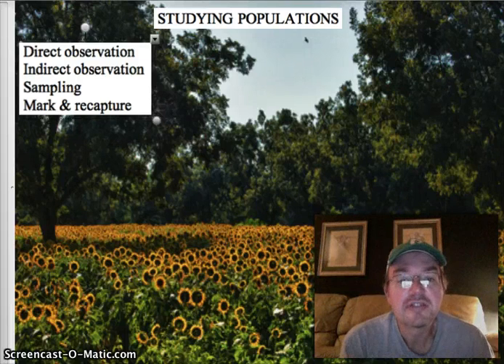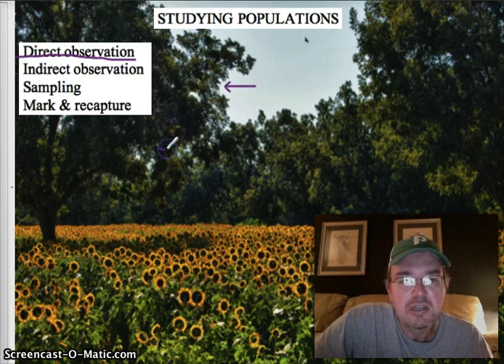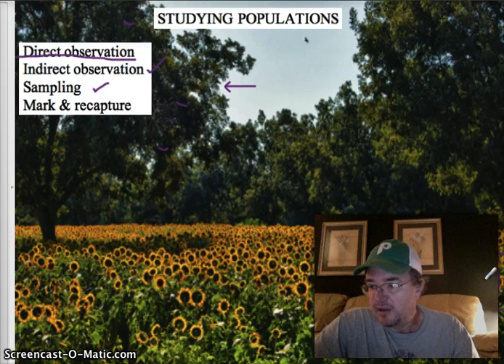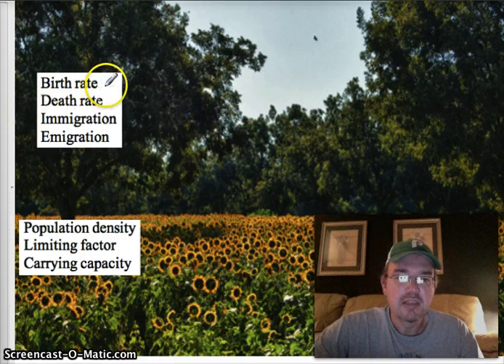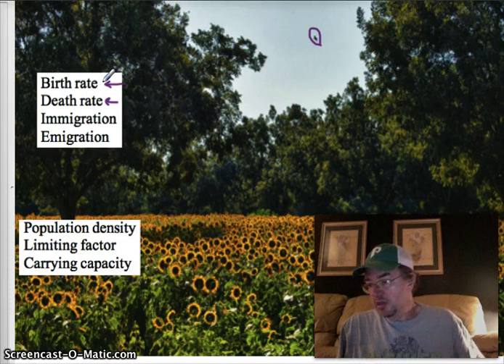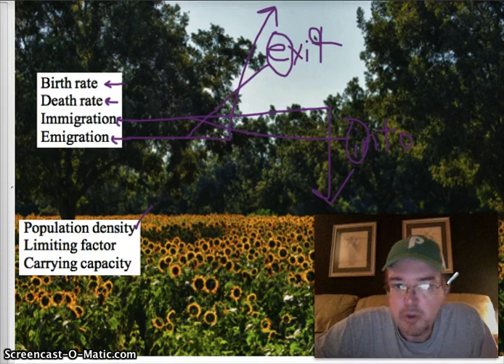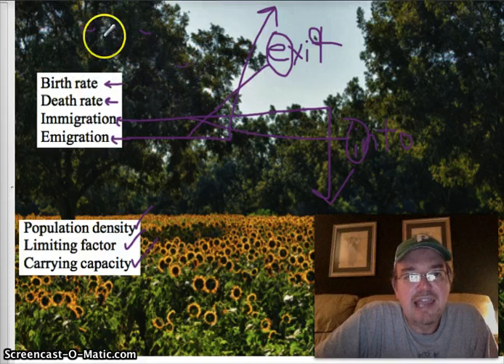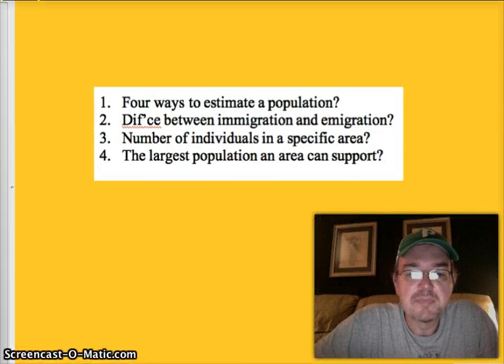Mr Mitchell 7-2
A 7th grade science instructional video on populations.